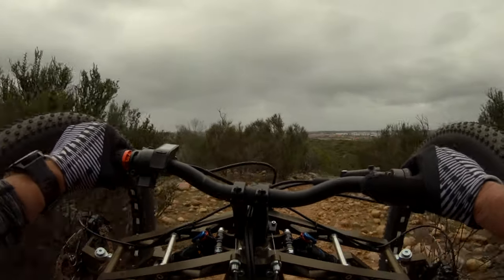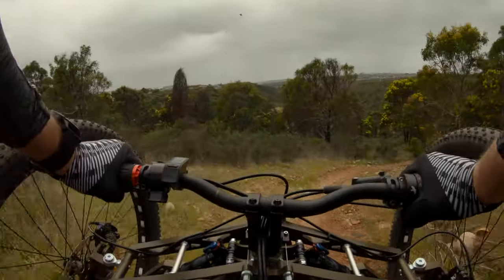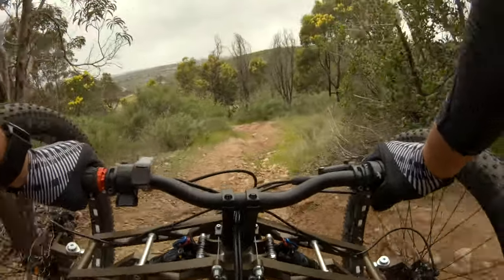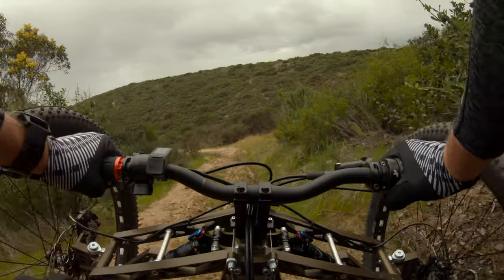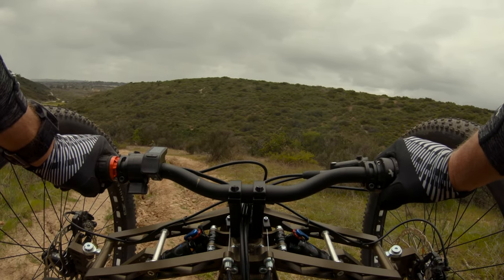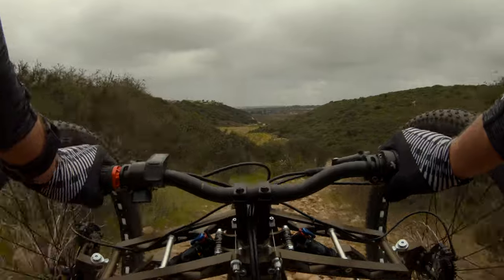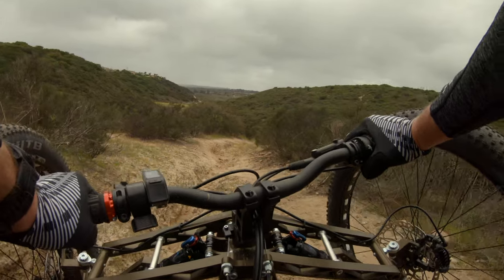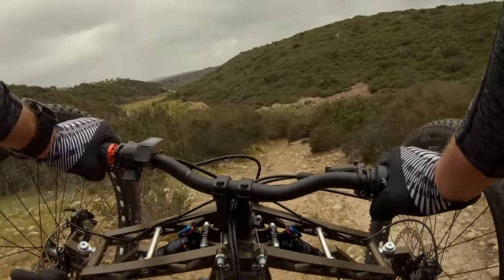UNCUT Eucalyptus DH - Adaptive MTB - Los Peńasquitos Canyon - San Diego, CA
Mostly uncut footage of an adaptive mountain biker on Eucalyptus Downhill in Los Peńasquitos Canyon Preserve in San Diego, CA.

LINKS FOR THIS TRAIL

MY GEAR

100% Racecraft Goggles
100% Centric Glasses
100% Teratec Elbow Guards
100% SURPASS Elbow Guards

CAMERA GEAR

GoPro Hero8 Black (Camera B)
GoPro Hero7 Black (Camera A)
GoPro Max (360)
Canon SX740 HS (Vlog)
Axia Alloys Go Pro Camera Mount (Black w/1" Clamp)
PCTC Camera Windscreen Foam Windslayer
GoPro Shorty Mini Extension Pole Tripod
Rovtop Professional Lavalier Lapel Microphone
Neewer Ring Light Kit w/Remote
LaCie Mobile 4TB External Hard Drive
Hyper Drive USB-C Adapter Duo Hub

THE BIKE